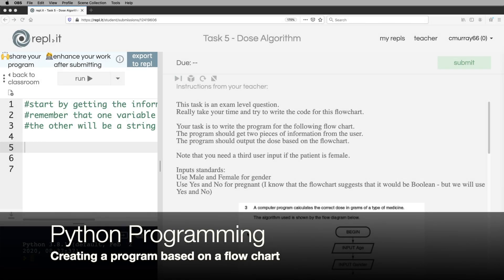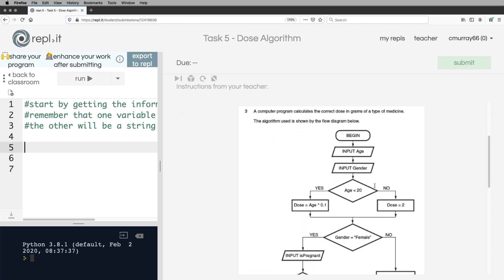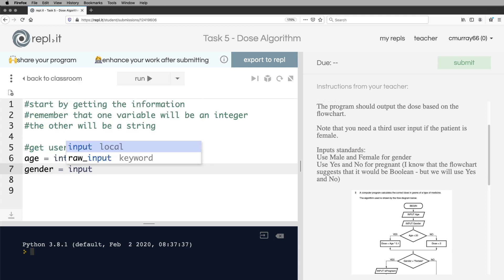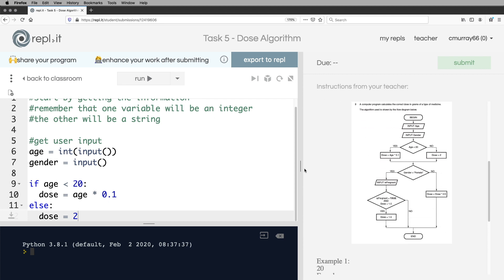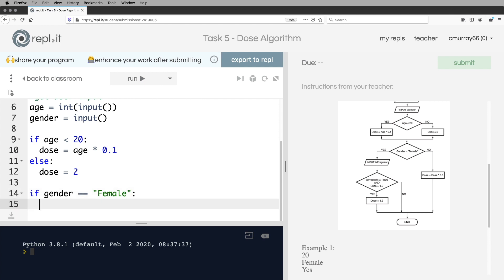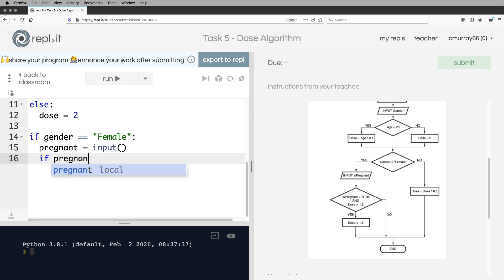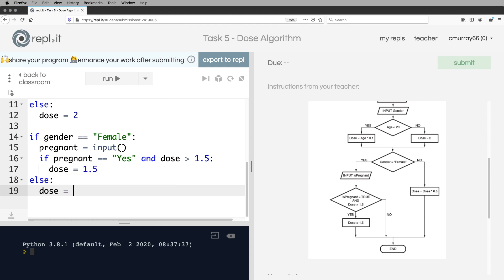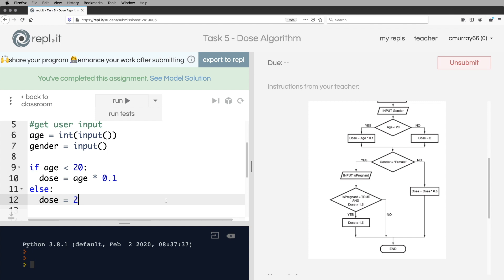Python Programming - Creating A Program Based On A Flow Chart - Dose Algorithm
This is task 5 - where you have to use a flowchart to create a program.

This is a GCSE Computer Science exam question from a few years ago - so it is a good task to solve.

Happy coding.

Mr Murray